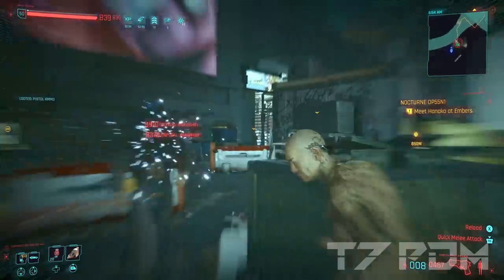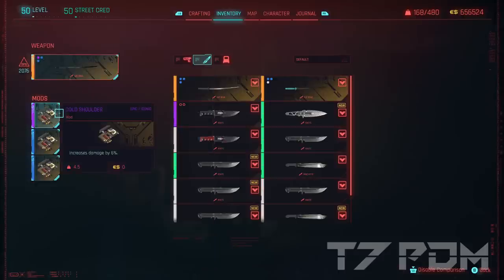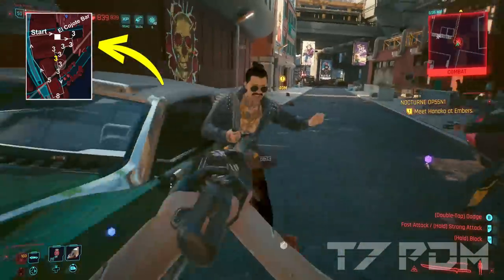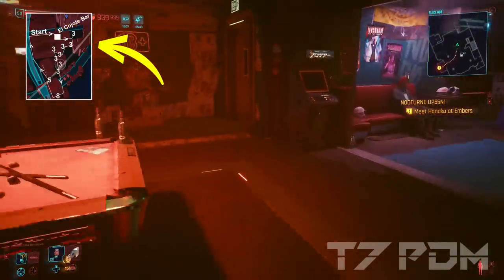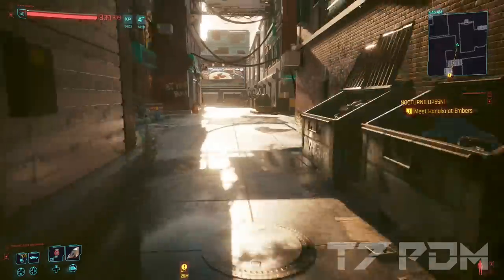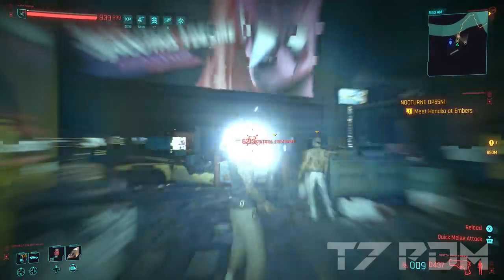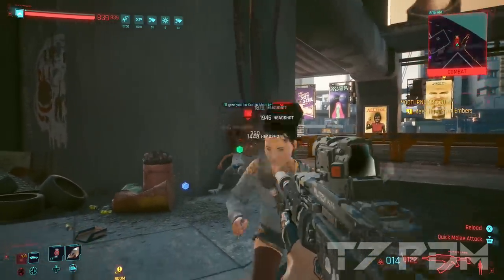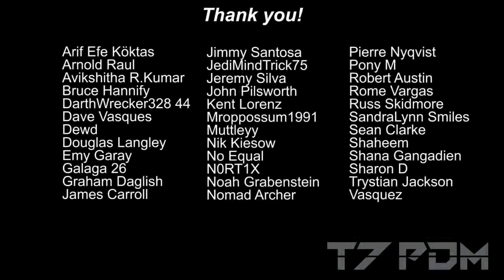Cyberpunk 2077 - 1.6 - PS4 / Xbox - Best Working XP Farm - XP Glitch - Level up Fast, XP Street Cred